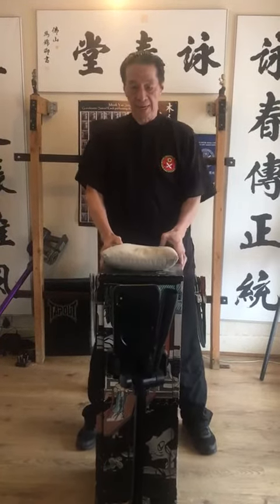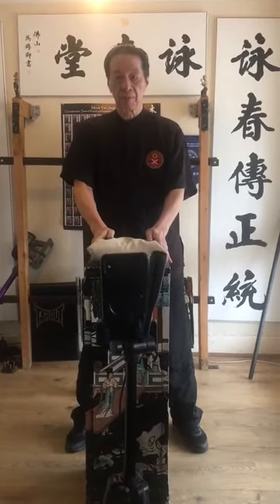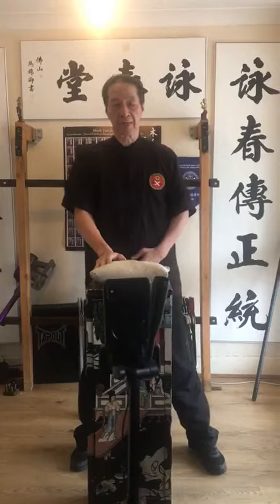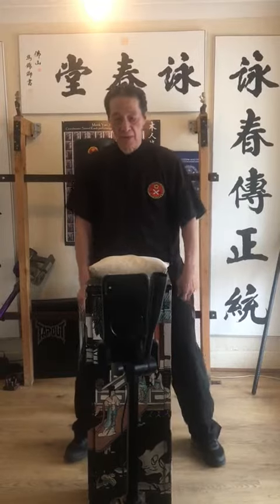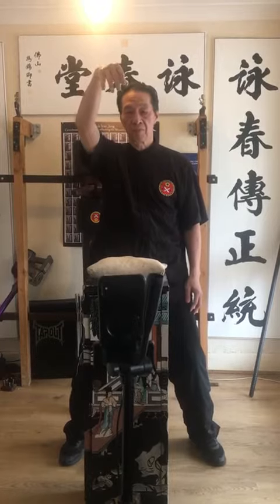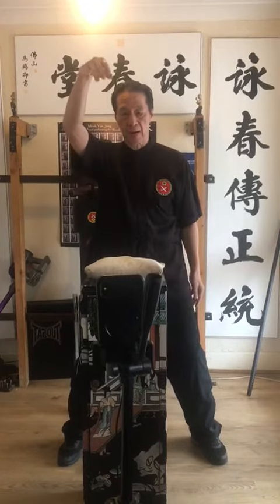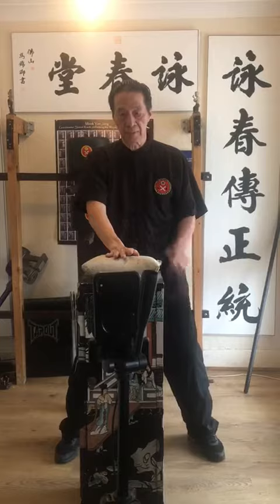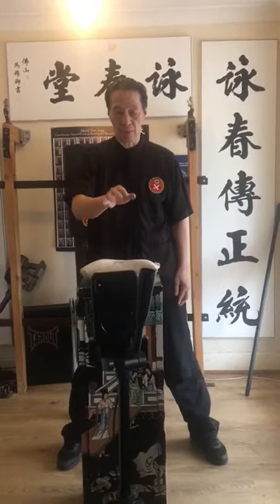Shaolin Iron Palm - Kwok Wing Chun